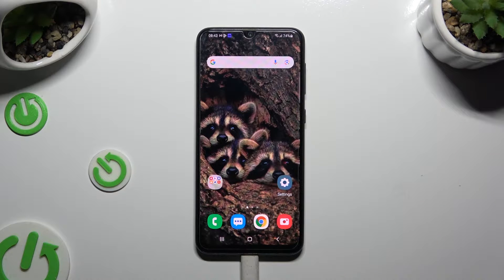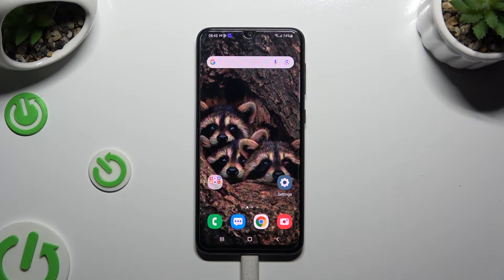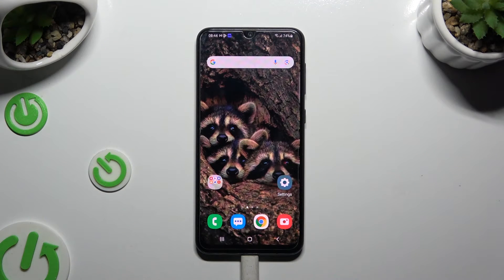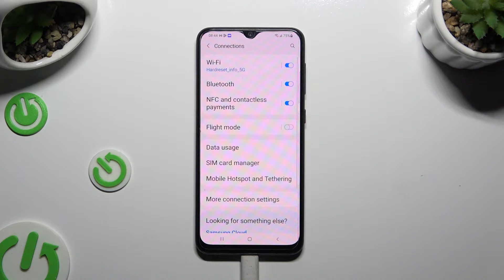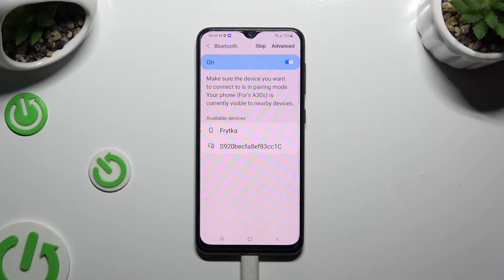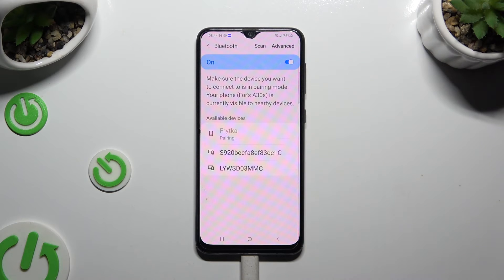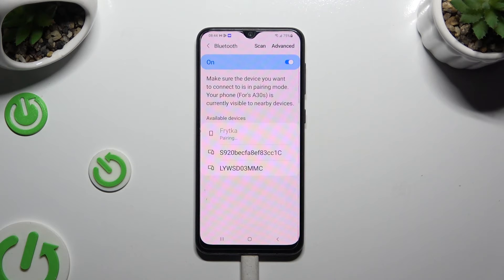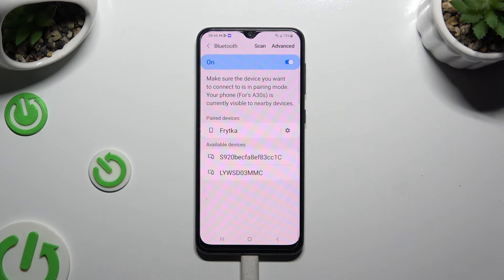How to Connect Bluetooth Device to SAMSUNG Galaxy A30s – Bluetooth Settings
Find out more info about SAMSUNG Galaxy A30s:
Let's talk today about the Bluetooth settings on your SAMSUNG Galaxy A30s device! So if you want to connect your smartphone to another gadget to share some data or listen to music with your headphones - our video is just for you! In this tutorial, we'll walk you through the process of finding other devices in your SAMSUNG Galaxy A30s Bluetooth list, making it effortless to establish smooth connections.

How to use Bluetooth on SAMSUNG Galaxy A30s? How to connect device via Bluetooth? How to manage Bluetooth Connection on SAMSUNG Galaxy A30s? How to manage Bluetooth Settings on SAMSUNG Galaxy A30s? How to link device via Bluetooth on SAMSUNG Galaxy A30s?